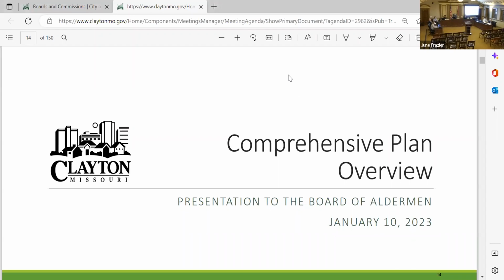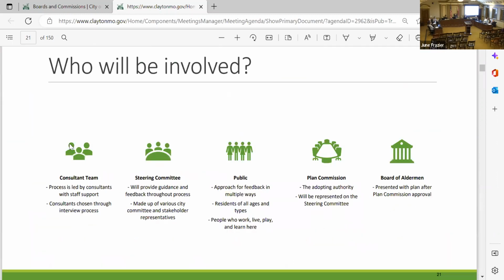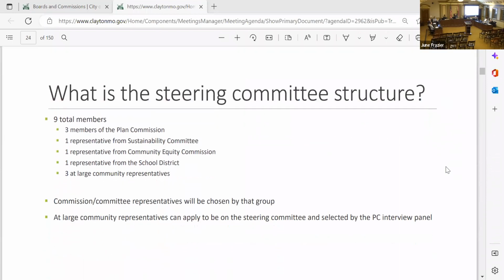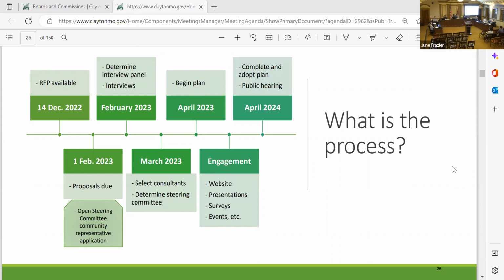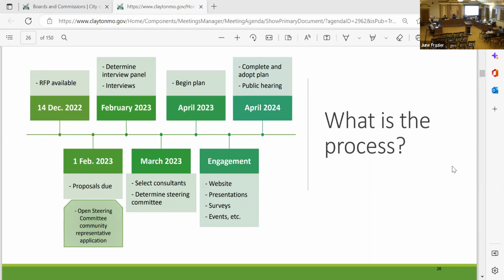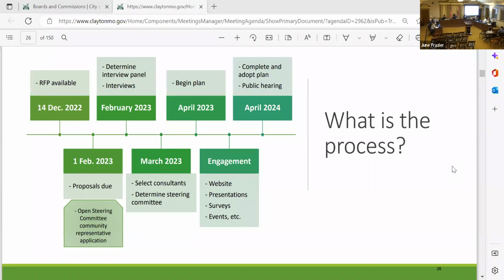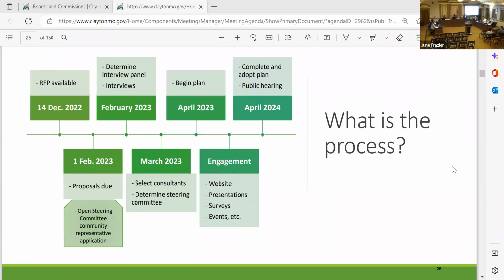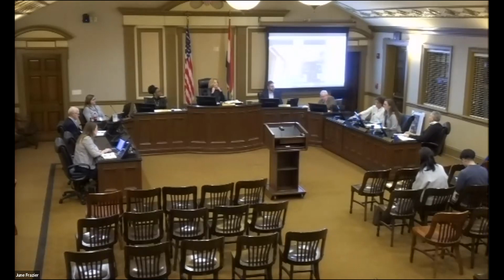01-10-2023 Board of Aldermen Meeting